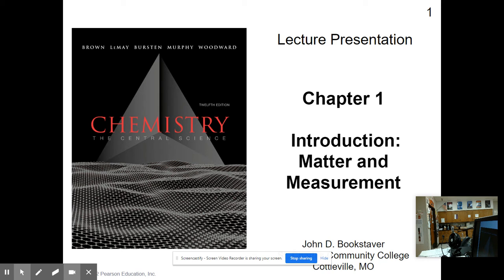Honors Chem 203: Aug 26, 2020